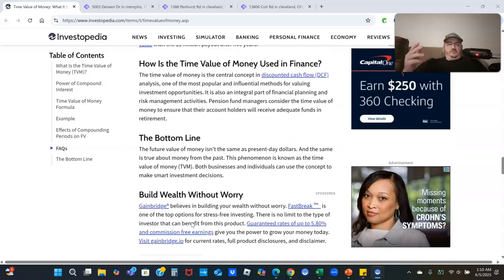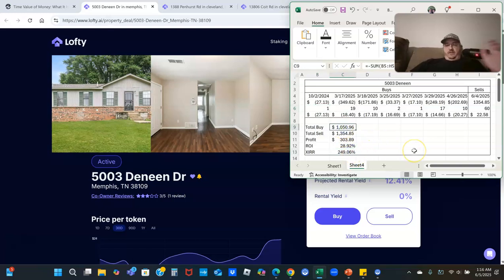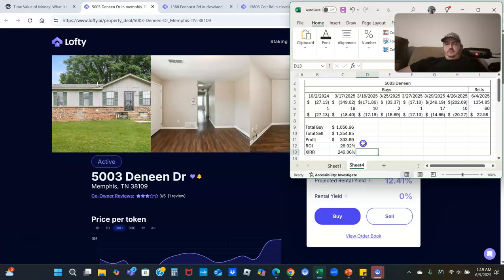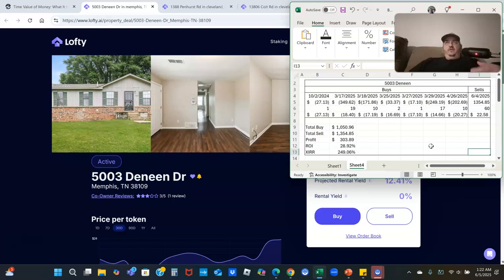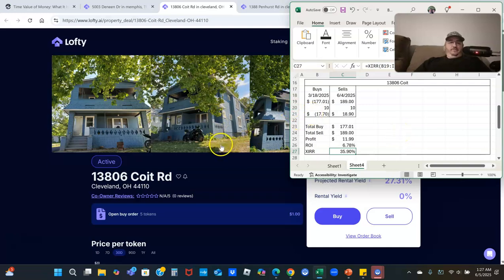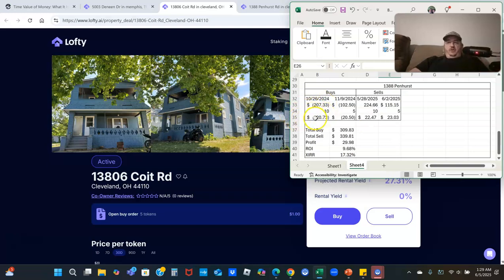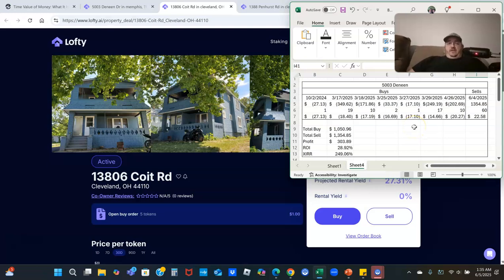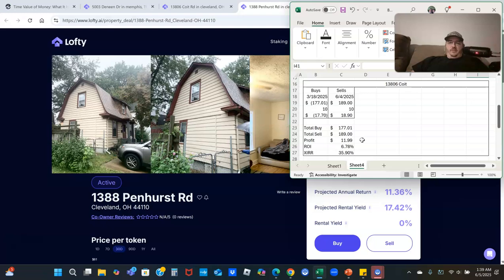Higher Returns in Fractional Real Estate Investing - Time Value of Money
Connect with other investors on the Fractional Real Estate Investors Discord

Please do your own due diligence before signing up using any of them. I have received money from each platform by using links when I signed up, and I may receive some additional money if you invest using one of these links.